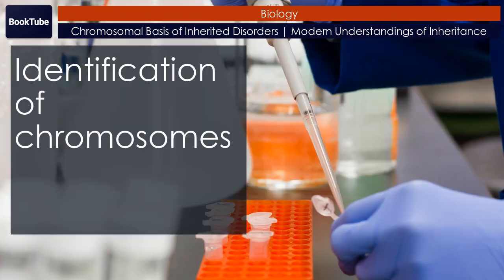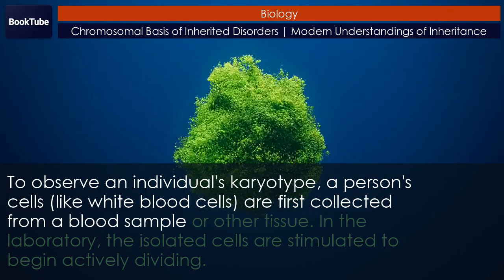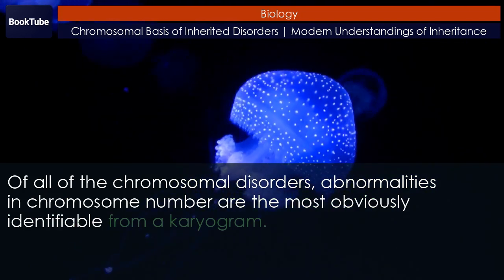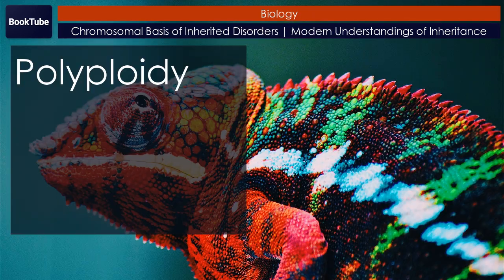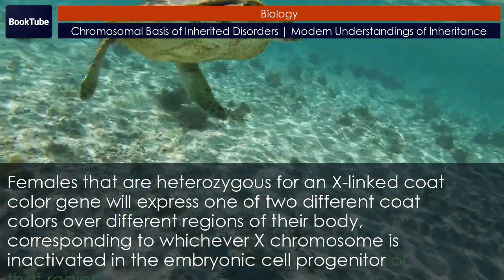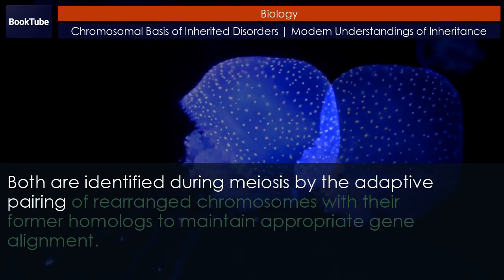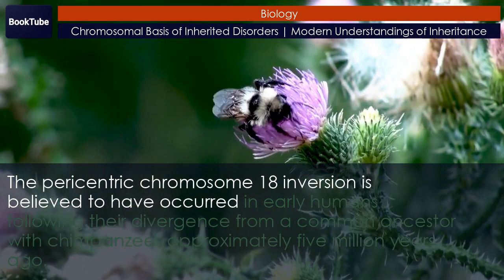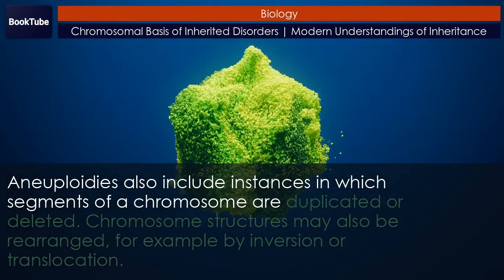Chromosomal Basis of Inherited Disorders | Modern Understandings of Inheritance | Unit 3. Genetics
Chapter: Chromosomal Basis of Inherited Disorders
Collection: Modern Understandings of Inheritance
Unit 3. Genetics
Book: Biology

The number, size, shape, and banding pattern of chromosomes make them easily identifiable in a karyogram and allows for the assessment of many chromosomal abnormalities. Disorders in chromosome number, or aneuploidies, are typically lethal to the embryo, although a few trisomic genotypes are viable. Because of X inactivation, aberrations in sex chromosomes typically have milder phenotypic effects. Aneuploidies also include instances in which segments of a chromosome are duplicated or deleted. Chromosome structures may also be rearranged, for example by inversion or translocation. Both of these aberrations can result in problematic phenotypic effects. Because they force chromosomes to assume unnatural topologies during meiosis, inversions and translocations are often associated with reduced fertility because of the likelihood of nondisjunction.

00:00 Chromosomal Basis of Inherited Disorders
00:29 Identification of chromosomes
02:40 Career connection
06:23 Disorders in chromosome number
07:47 Aneuploidy
09:51 Polyploidy
10:55 Sex chromosome nondisjunction in humans
14:28 Duplications and deletions
15:19 Chromosomal structural rearrangements
15:58 Chromosome inversions
17:47 Evolution connection
20:19 Translocations
21:01 Section summary